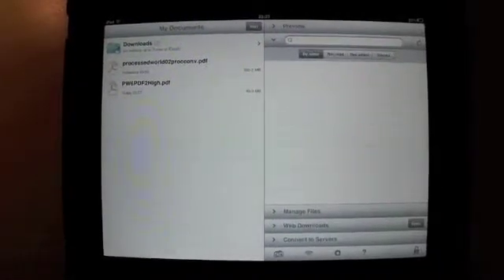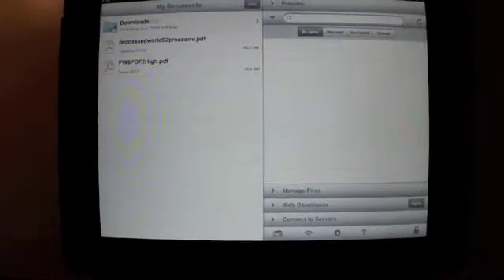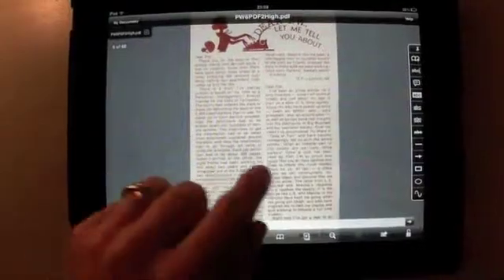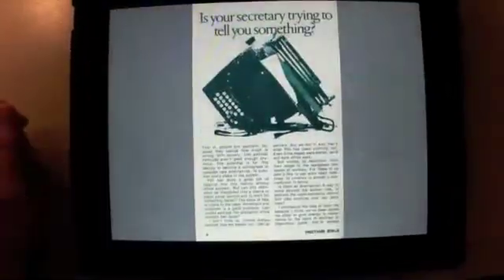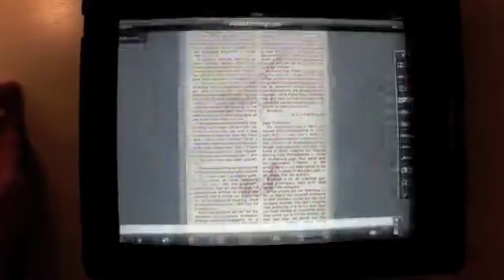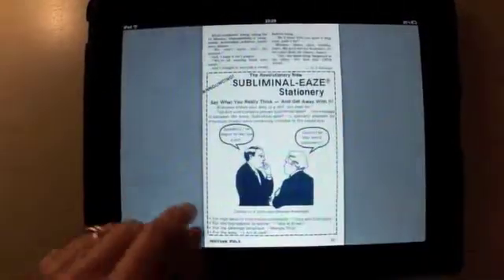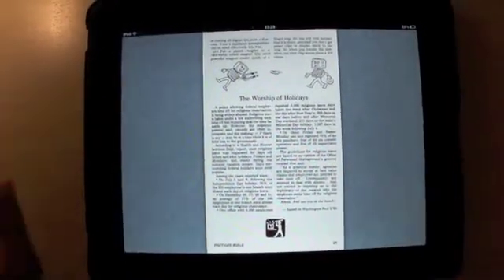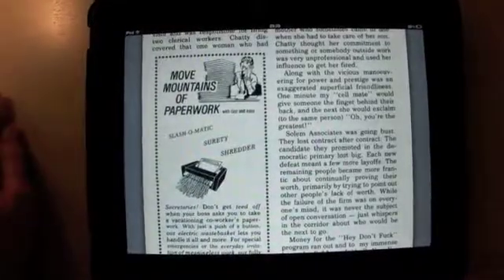GoodReader-iPad1-Conv-PDF-Test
PDF Torture Test on iPad 1 using GoodReader on a file converted by Mike Cane from a PDF containing JPEG2000 image scans to some other kind of PDF. For more information on this video, see: Processed World PDF Torture Test, Part Three: iPad And HP TouchPad